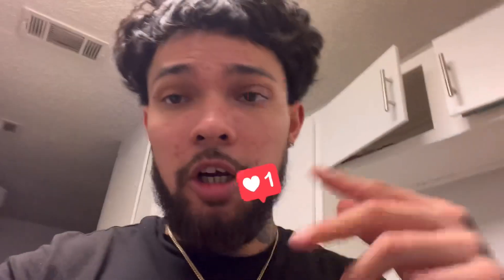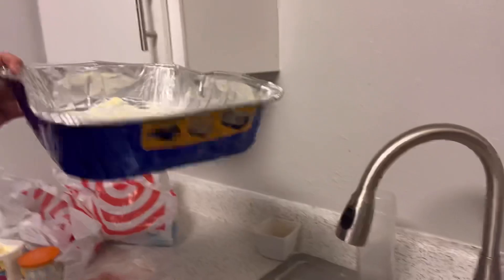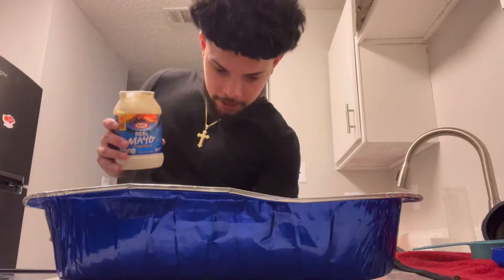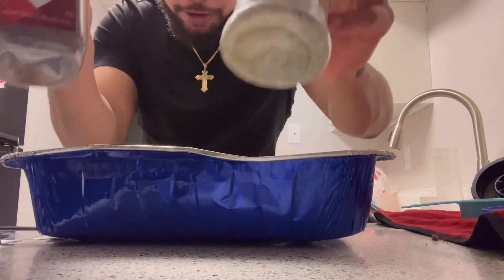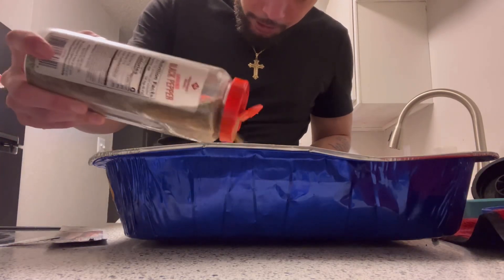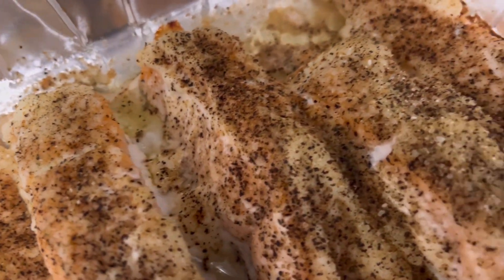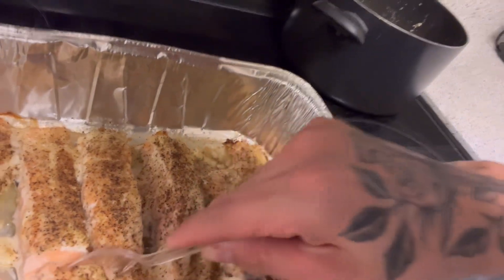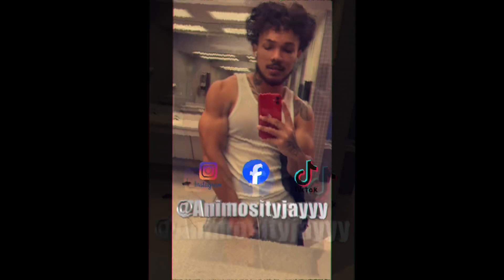COOKING WITH ANIMOSITYJAYY… THE BEST MEAL TO MAKE IN 2024!😱🔥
In this video I just made some baked salmon. So if yall want something too add to your own menu add this to it and I promise you won’t be upset.
Beat @SantanaOTB